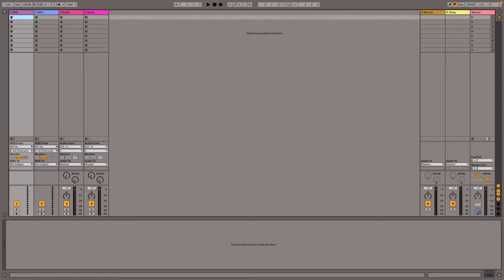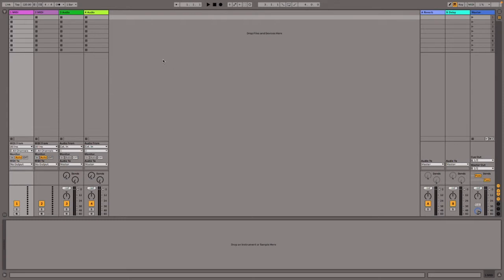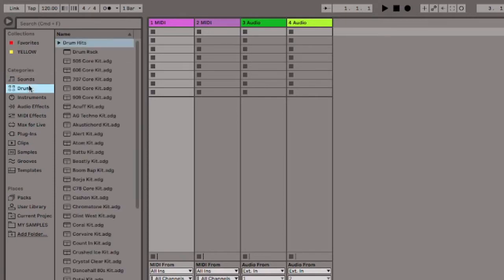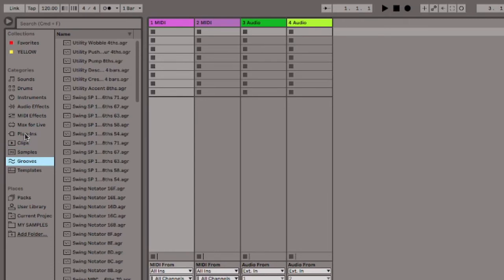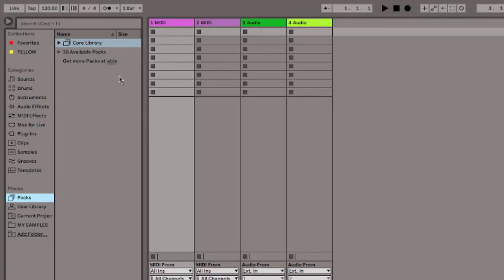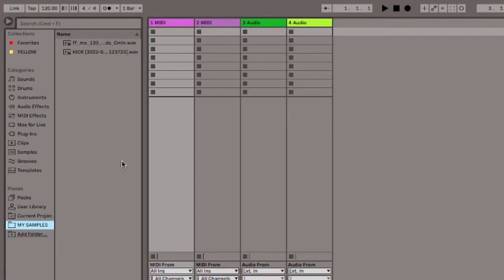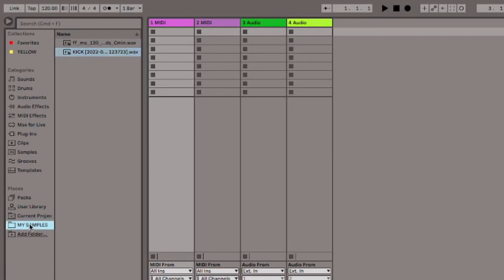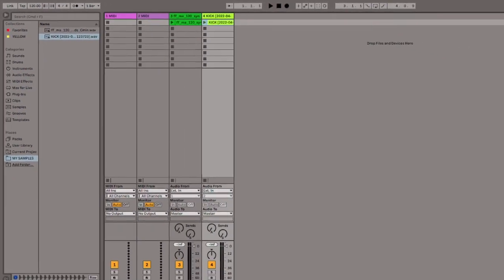Ableton Tutorial - The Basics for Beginners (EPISODE 1)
Welcome to the Lisa Lashes School of Music YouTube channel. Ever wanted to get into music production but don’t know where to start?

Today we’ll be bringing it back to basics and showing you around the basic features of Ableton live, one of the most popular DAWs for music production!